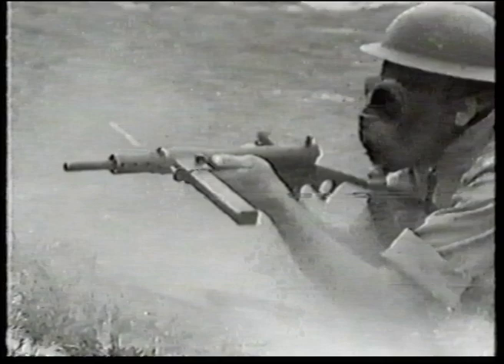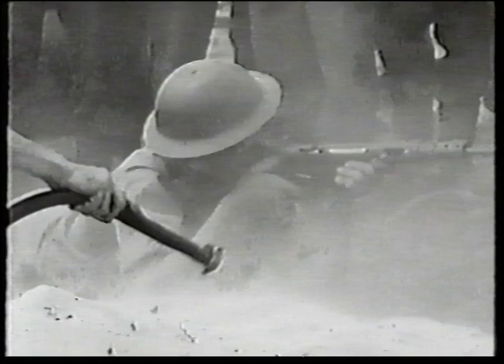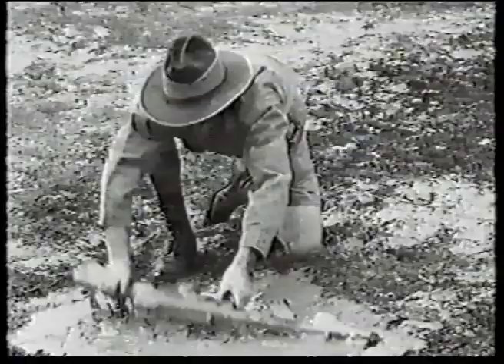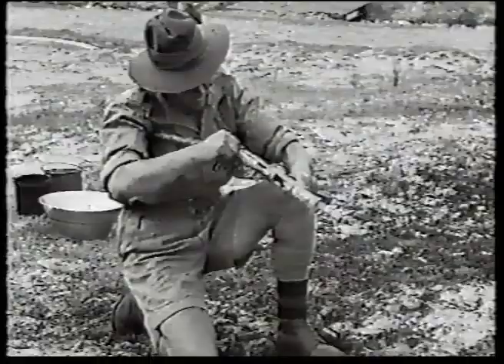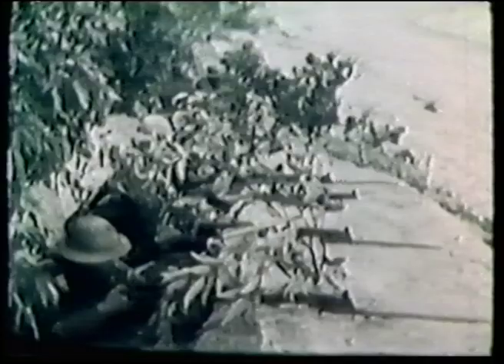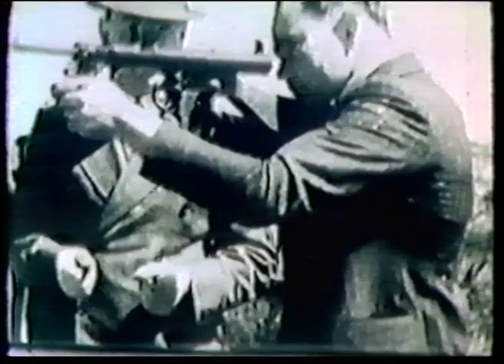'Service Tests of Modern Sub Machine Guns' (1941) and other Historic Films on the Owen Gun (1940s)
'Service Tests of Modern Sub Machine Guns' is a film recording extensive testing of the Thompson, Sten, Bergman and Owen Sub Machine Guns.

Filmed by 20th Century Fox Movietone News on Monday, 22 December 1941 at the Long Bay Rifle Range (now The Anzac Rifle Range) at Randwick, New South Wales (Australia).

Film Direction: Major H Grattan Guinness
Film commentary:  Lt. Col. L. Moore-Cosgrave.

On the same VHS Cassette Tape were also two other Movietone News films:
"Aust. Inventor Creates Miracle Gun" (Silent) and "Owen Gun in Mass Production" featuring women at work manufacturing the Own Sub Machine Guns in the Lysaghts Factories in Newcastle, NSW.

The VHS Tape (Archives Shelf Location: A9099 lxviii) was donated by Mr Allen Stein as part of an extensive collection of material relating to the Owen Gun that he donated to the University of Newcastle's Archives from the 1990s to the early 2000s.

The VHS tape was digitised October 2021 at the GLAMx Audio-visual Digitisation Lab, Auchmuty Library, University of Newcastle (Australia).

Courtesy - University of Newcastle (Australia)
A9099(lxviii)_Owen Machine Gun